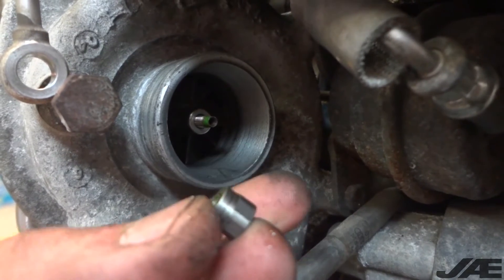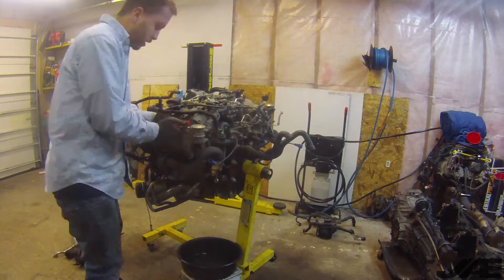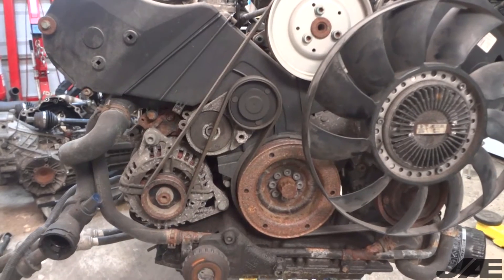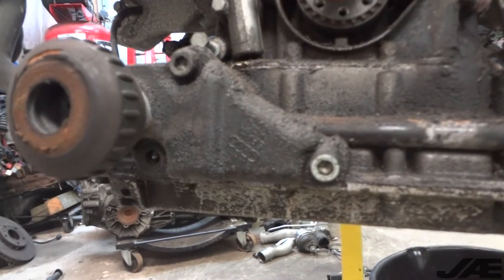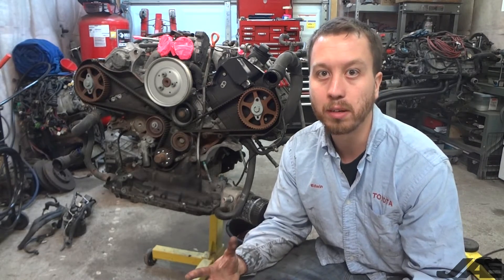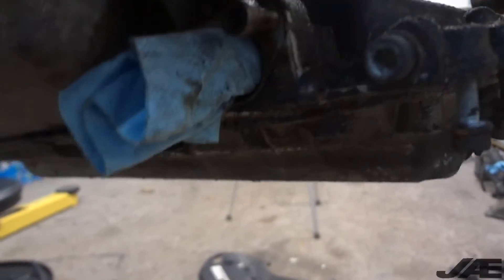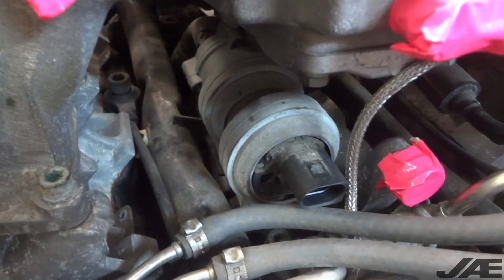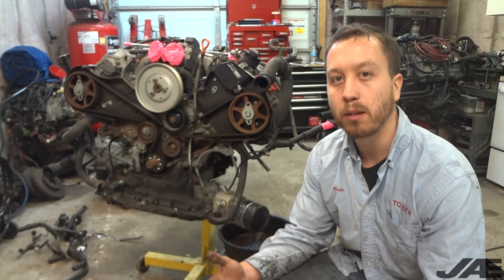Project B6 2.7T Stage 3 EP3 - Stripping Down the Engine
In this series we will be upgrading this 2.7T swapped B6 with an 034 Motorsports Stage 3 Turbo Kit

In episode 3 we strip the engine down and figure out what extra parts we need to freshen it up.